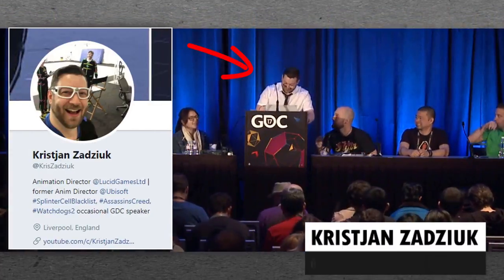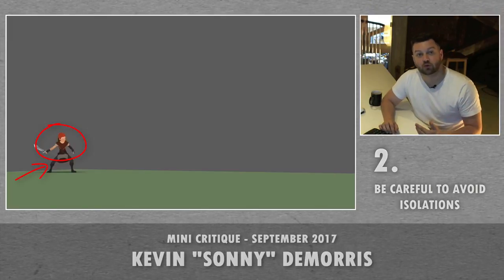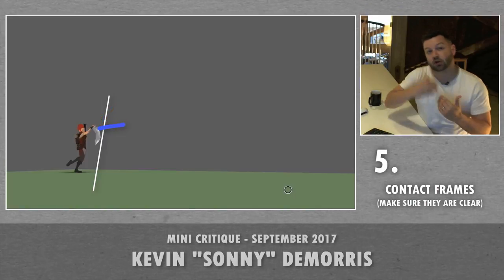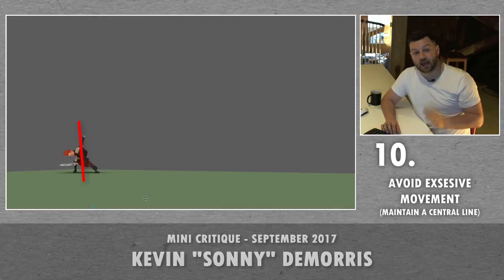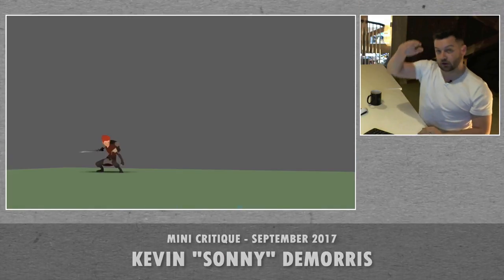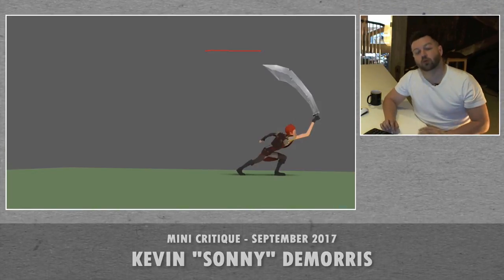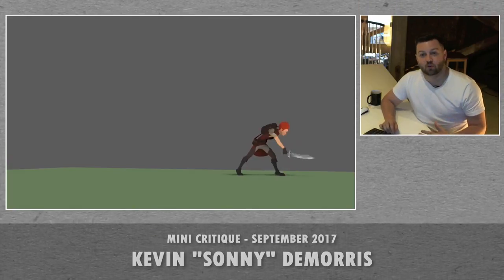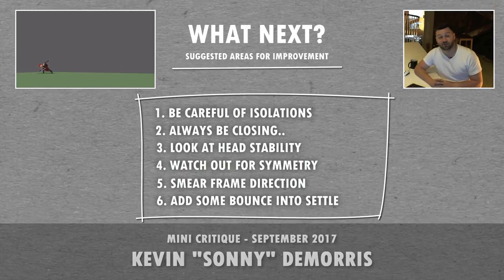GAMEPLAY ANIMATION - Mini Critique: Kevin 'Sonny' Demorris -- September 2017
The seventh in the series of Gameplay Animation Showreel reviews where aspiring animators can find information to help them the understand games industry.  By showing what we look for in an animation showreel.

As an animator, animation director and someone that has built animation teams in the video games industry for 17 years I wanted to start sharing what we look for when hiring gameplay animators.

WOULD YOU LIKE YOUR ANIMATION or REEL REVIEWED?

Music in the introduction of the review:

Song: Gets Alright
Artists: A-R-N Feat Junior Paes